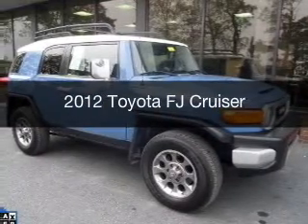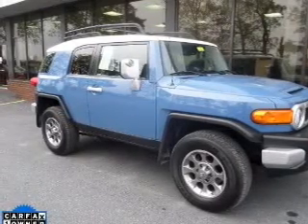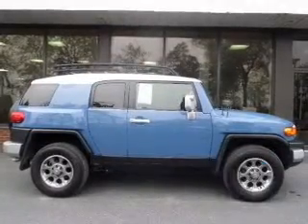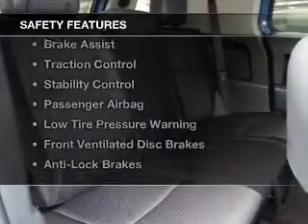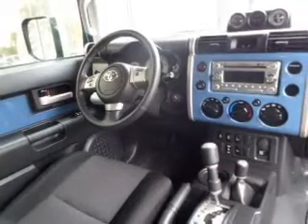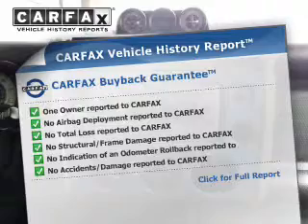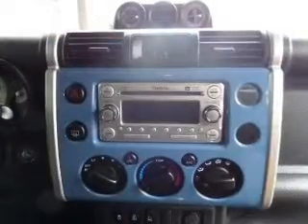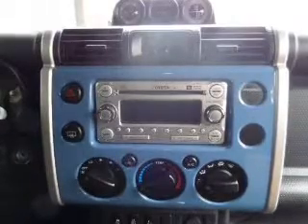2012 Toyota FJ Cruiser - Easton PA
Phone:
Year: 2012
Make: Toyota
Model: FJ Cruiser
Trim:
Engine: 4.0 liter 6 cylinder 24 valve MPFI DOHC
Transmission: 5-Speed Automatic
Color: Blue
Mileage: 8803
Address:
3810 Hecktown Rd.Route 33
Route 33